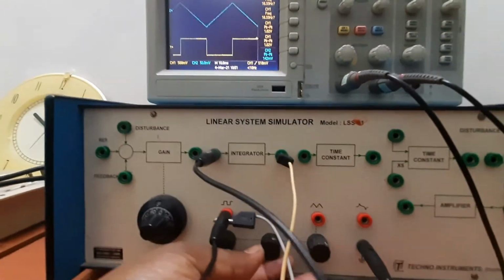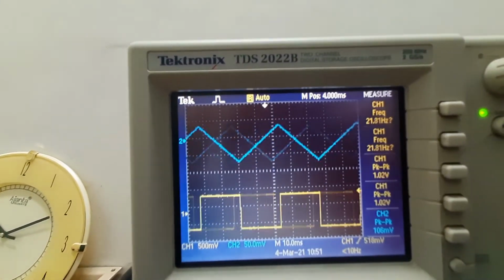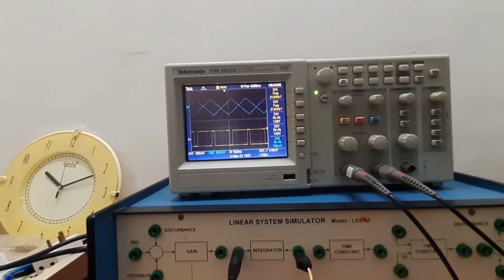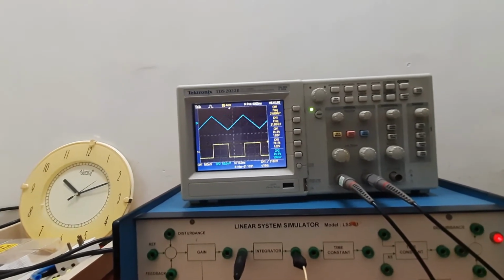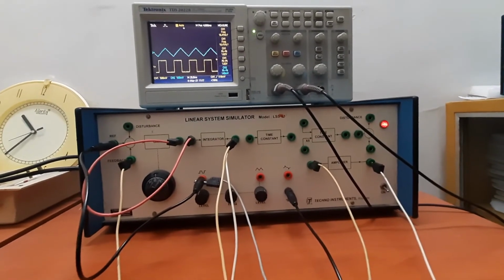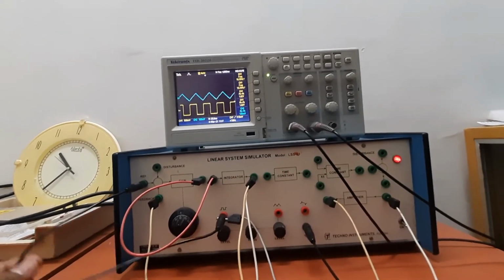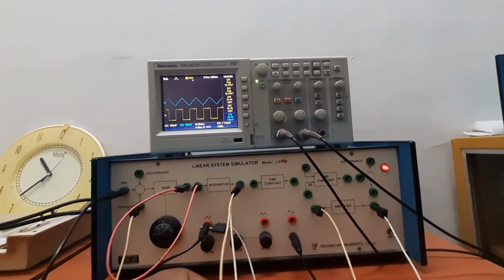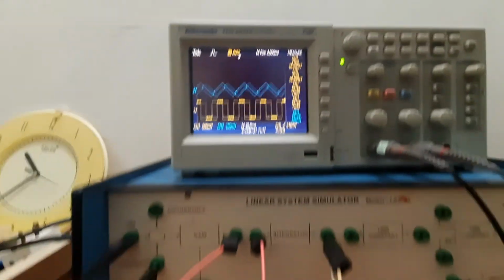LINEAR SYSTEM SIMULATOR